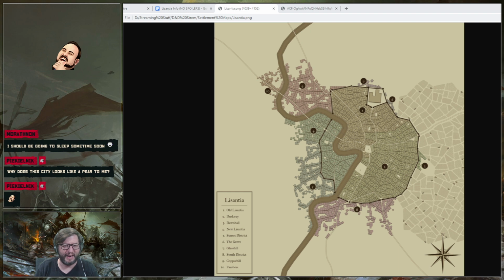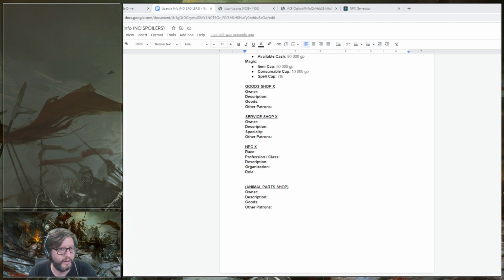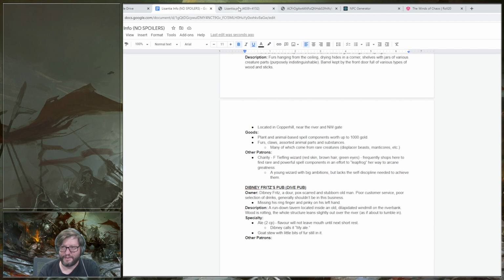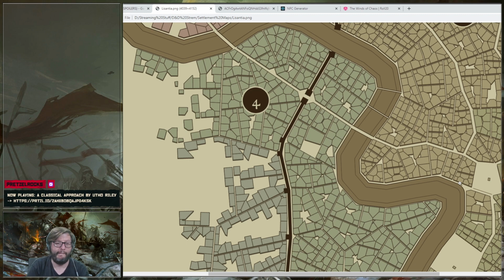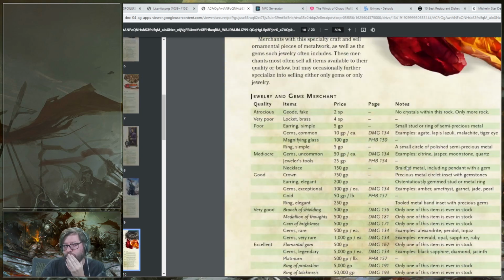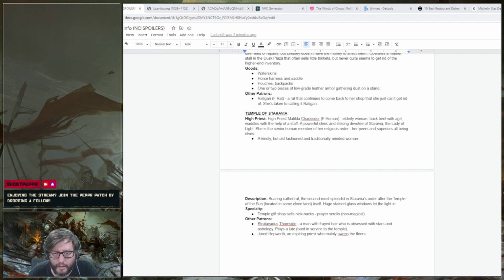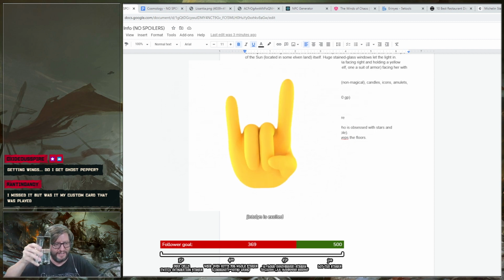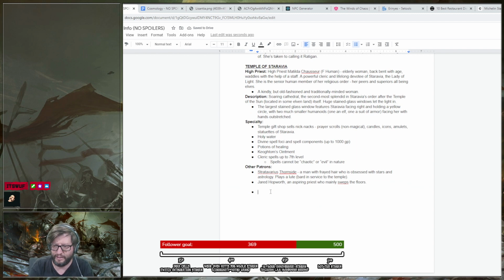Whisky & Worldbuilding - building a major city for "The Winds of Chaos"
The "Winds of Chaos" campaign streams every Tuesday at 6:30 PM Pacific time!